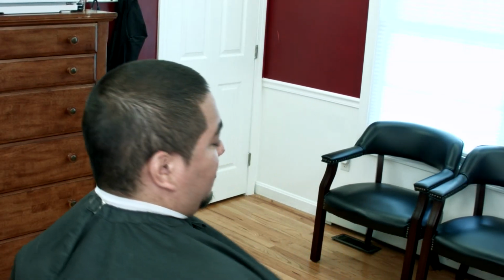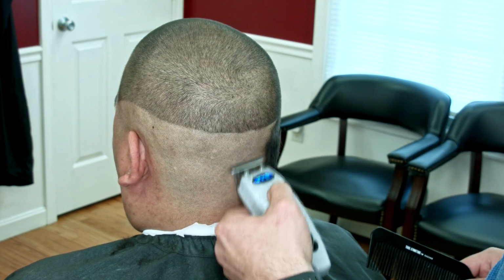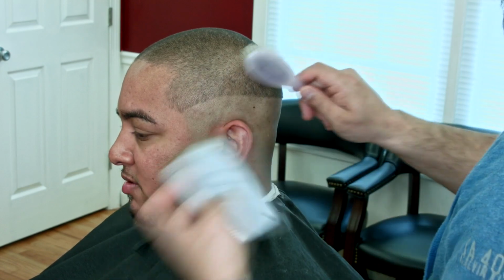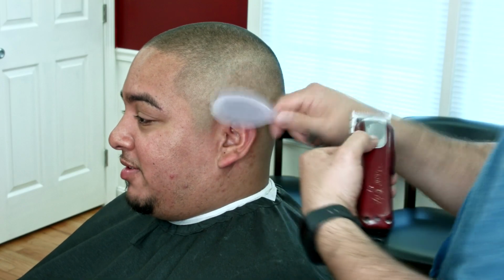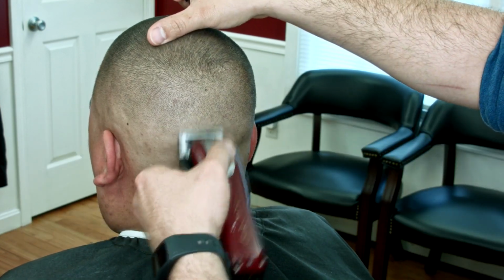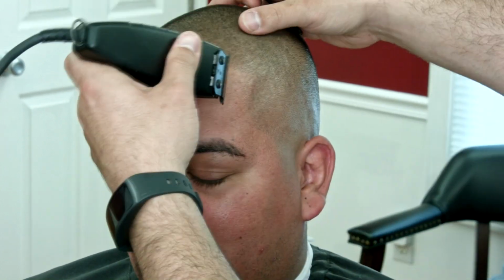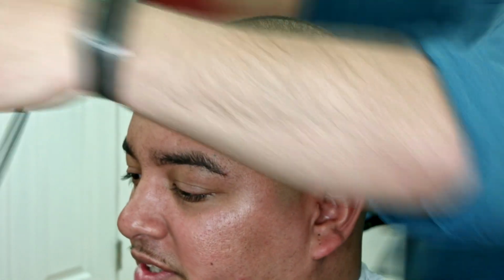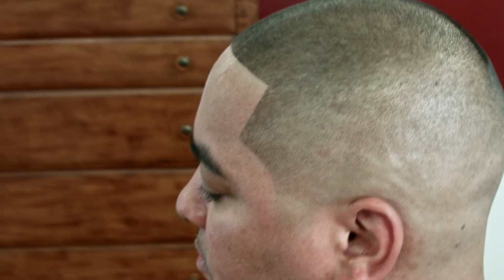Bald Fade with 1 Guard and Enhancements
In this video i will be demonstrating a bald fade using a 1 guard on top and blending down to the skin. These techniques i use should make this type of haircut easier for you. Thanks for sticking with me and i will try to have more videos on the way soon. I also have a list of the tools i use here...

Here's a link for the ceramic blade.

Click here to purchase needed premium 1/16th and 3/16th blending guards
Clean your clippers with cool care.